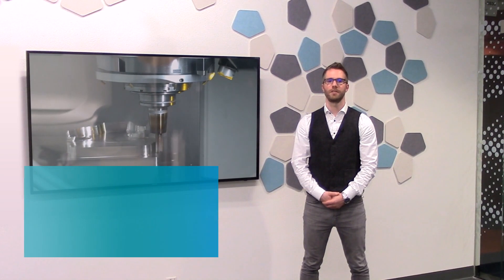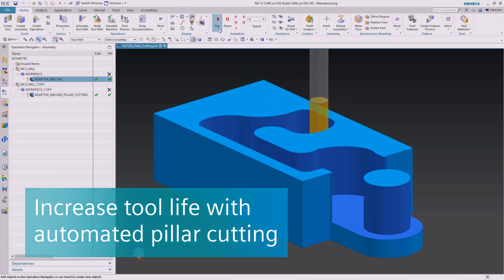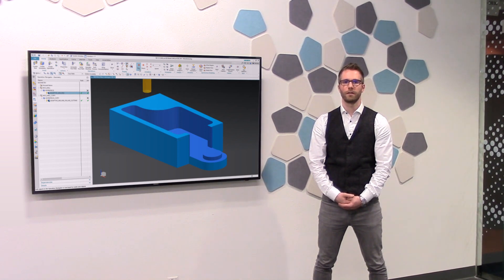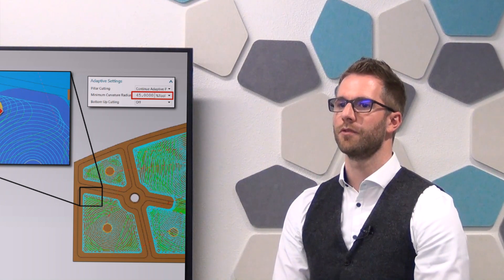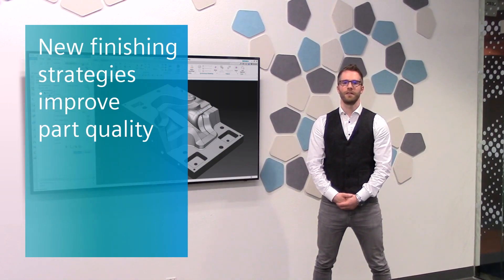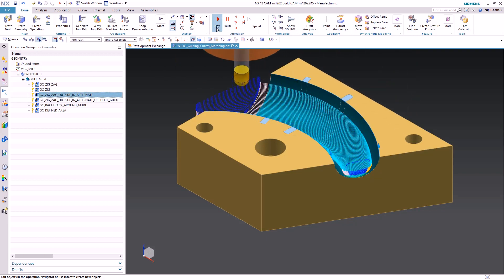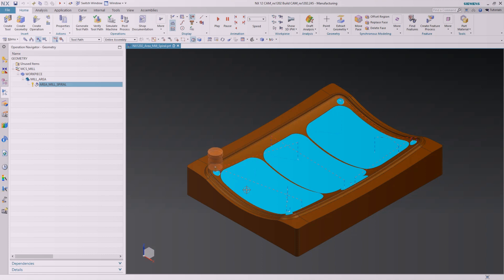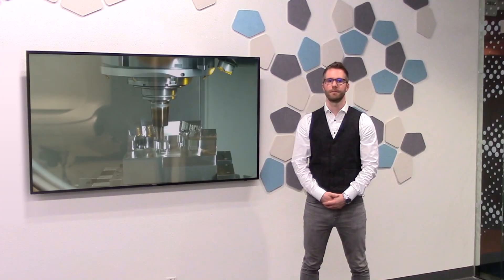Enhanced mold and die machining in NX 12.0.2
NX CAM 12.0.2 is available now! In this video you will learn about enhanced mold and die machining in the latest version of Siemens PLM CAM software.